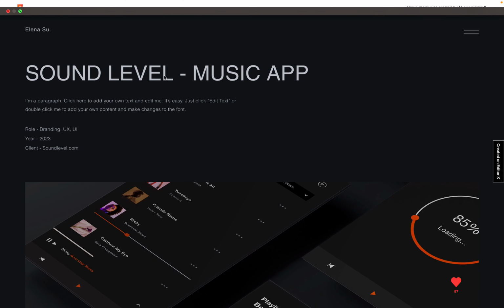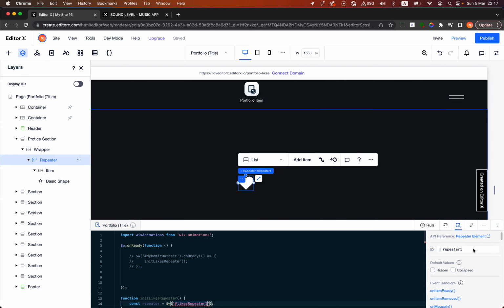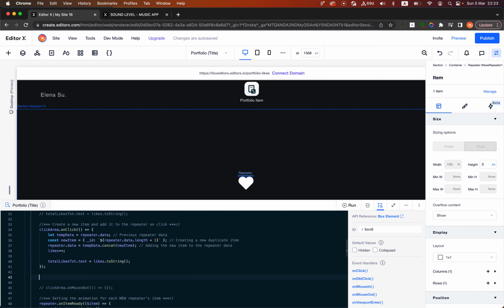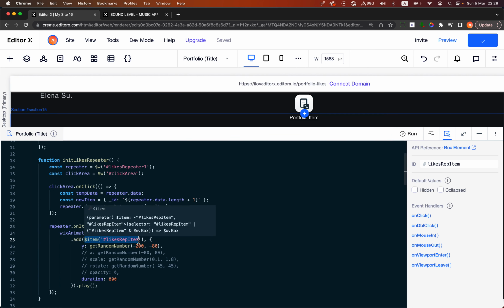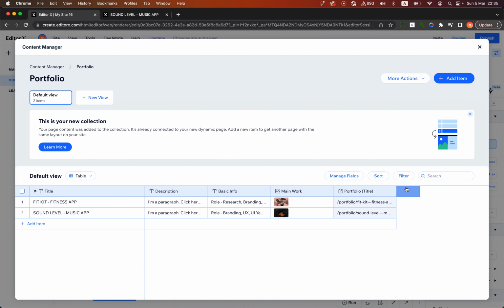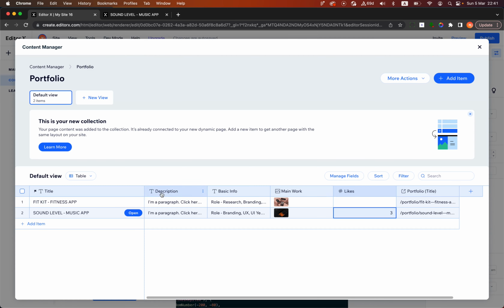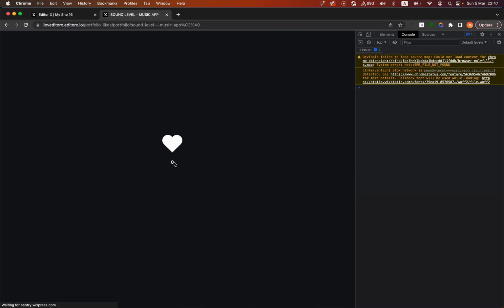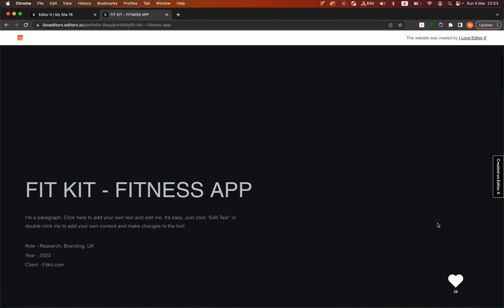How to Create an Animated Like Button | Editor X Tutorial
In the next video we will learn how to create with the help of a repeater and some code an animated like button and in addition how to receive and save the information in the database

IMPORTANT
To create a more accessible experience, we will add a button that will cover the repeater and move the click event (clickArea) to the button so that even people who use the tab key to navigate can rate
See how: